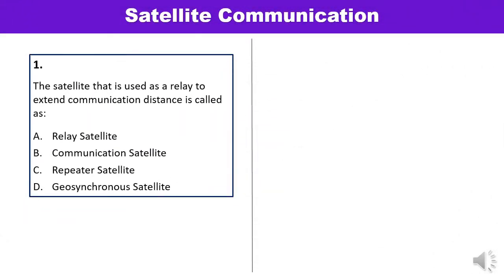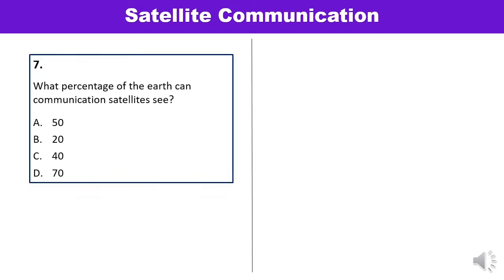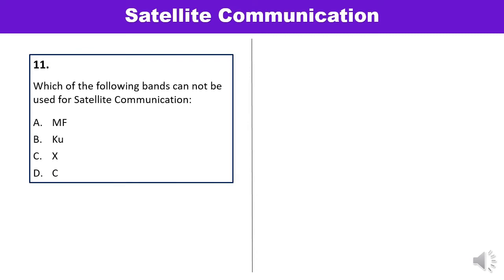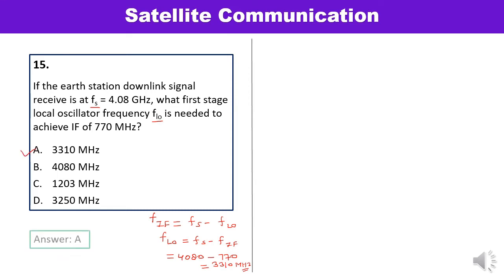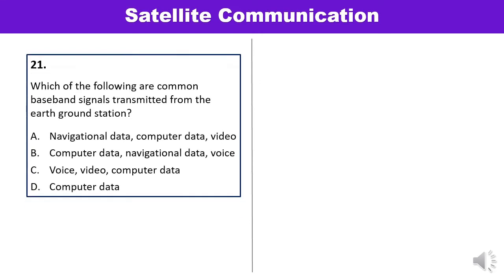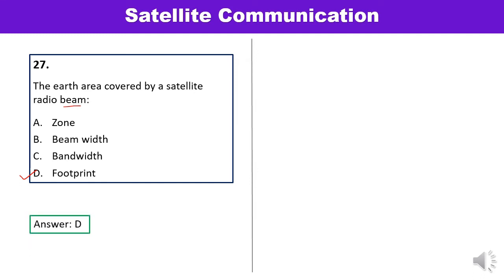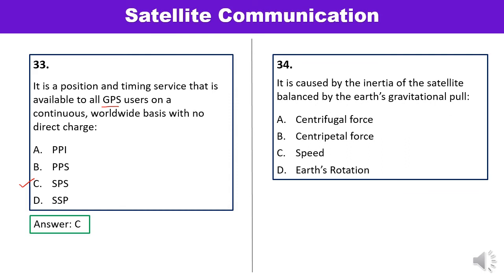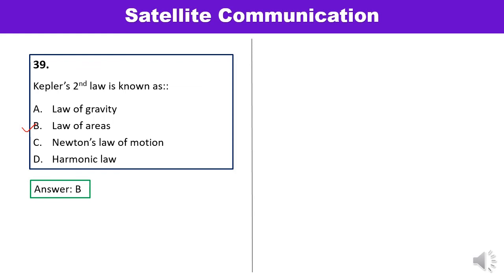Satellite & Radar Systems(REC-083)-University QP & Solution(2019-20)-Multiple Choice Questions(AKTU)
This lecture describes about the Dr. APJ AKTU Lucknow Examination Question Paper & Solution for Satellite & Radar Systems (REC-083) of Session: 2019-20. There are total 70 questions, 39 question on Satellite Communication have been discussed here. Remaining 31 questions on Radar Systems have been discussed in another video.